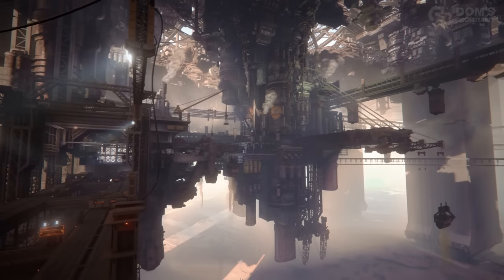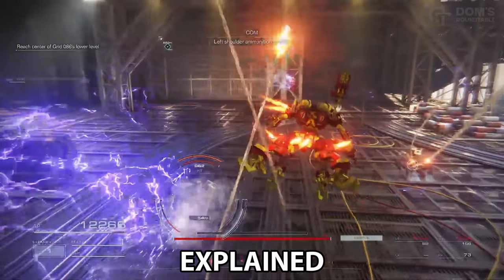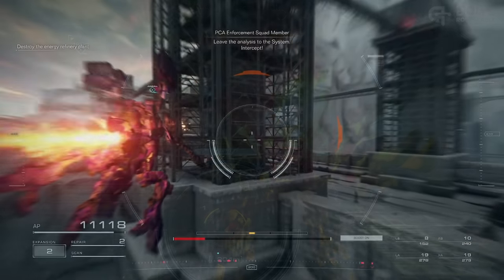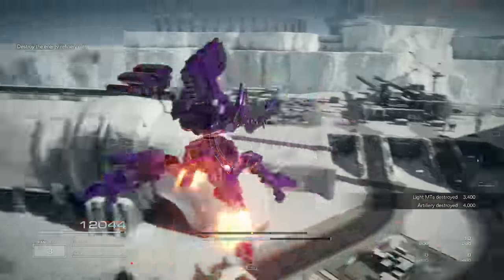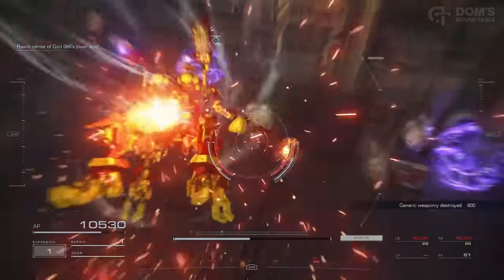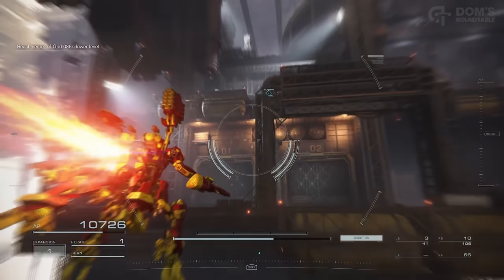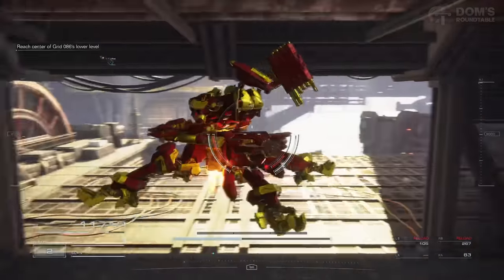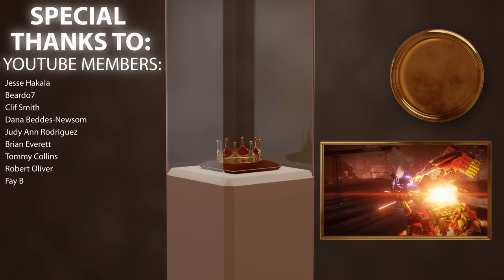10 Things You NEED To Know About Armored Core VI | Beginner Tips For AC6 | Armored Core VI Guide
In this Armored Core VI guide, I teach you 10 very important tips to help you beat the bosses and win the game! Use these useful tips to complete Chapter 1 and take out the Balteus!

Chapters:
00:00 Intro
00:57 Tip 1
06:38 Tip 2
07:57 Tip 3
09:14 Tip 4
10:41 Tip 5
12:05 Tip 6
13:49 Tip 7
14:58 Tip 8
16:27 Tip 9
17:20 Tip 10